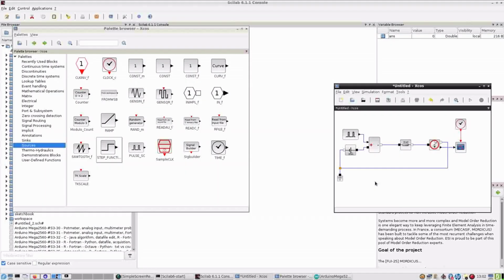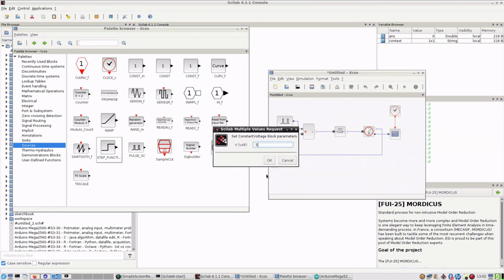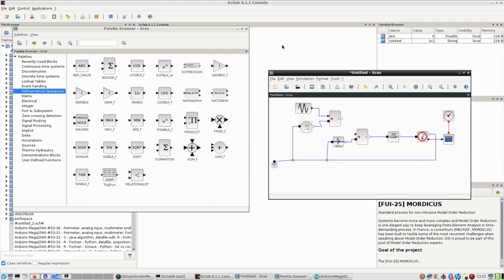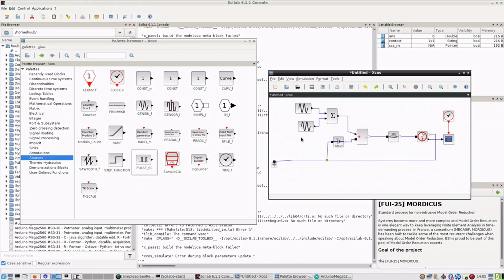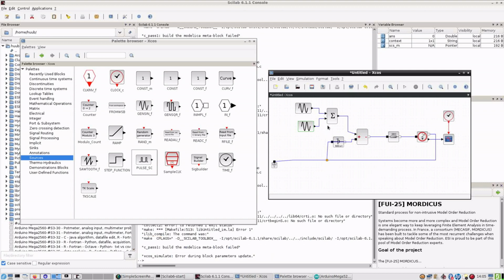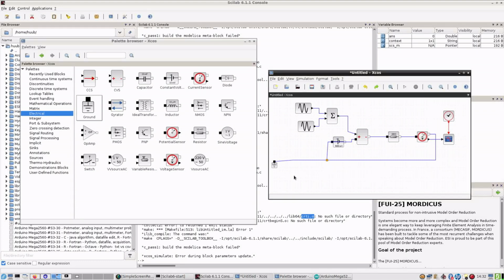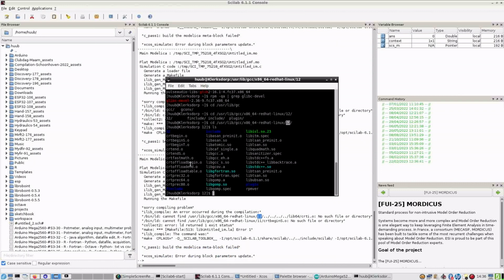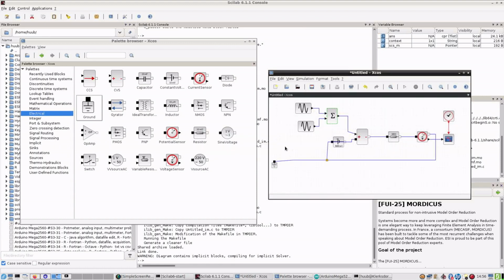Arduino Mega2560 ep. 129 : (attempt to) simulate PAM using Scilab 6 Xcos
for more info. This video is part of my 24 February 2023 blog.